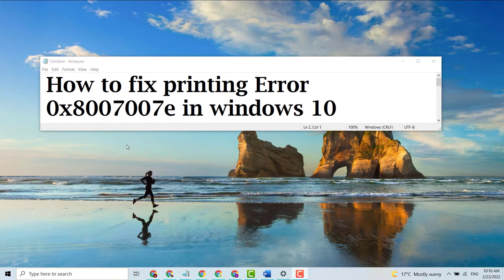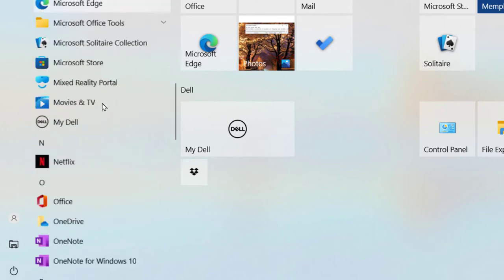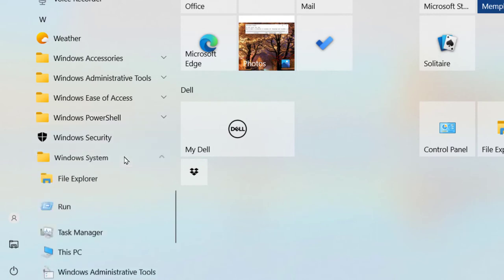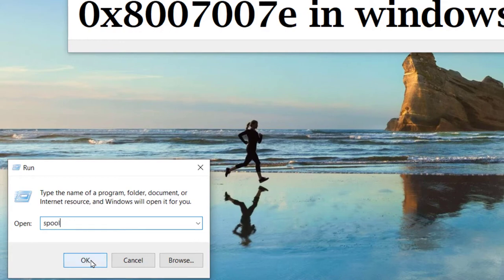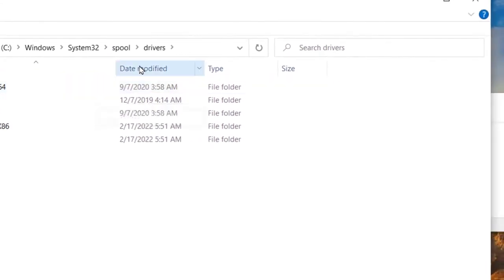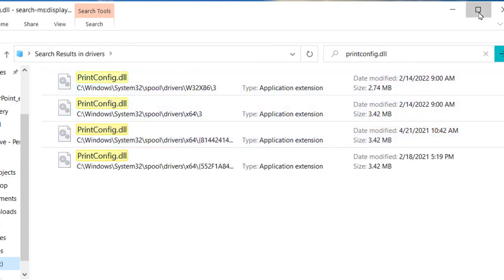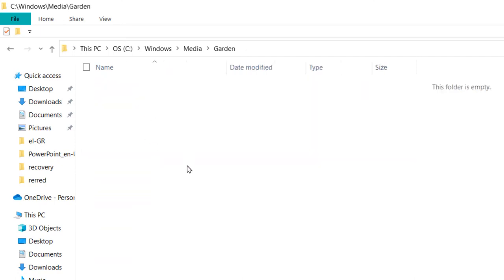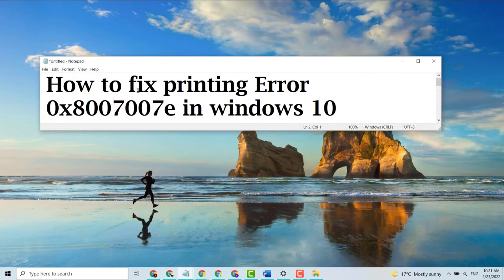How to fix printing Error 0x8007007e in windows 10/ 11